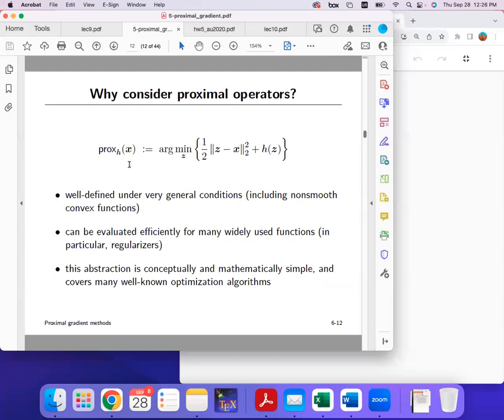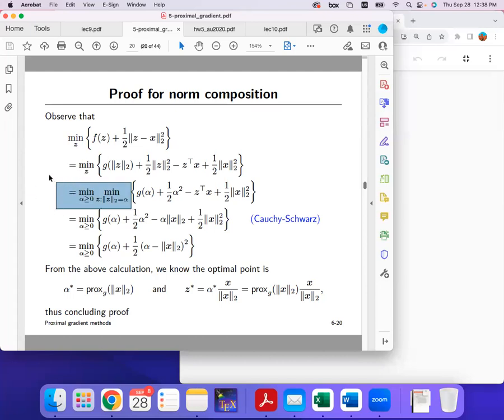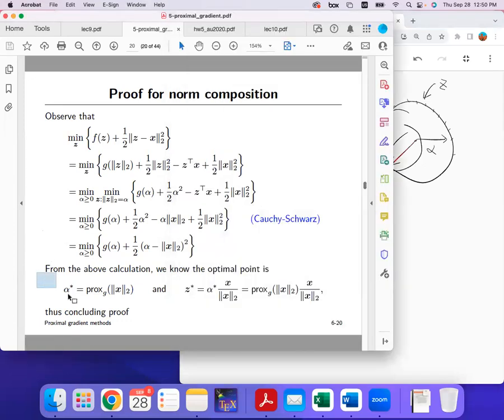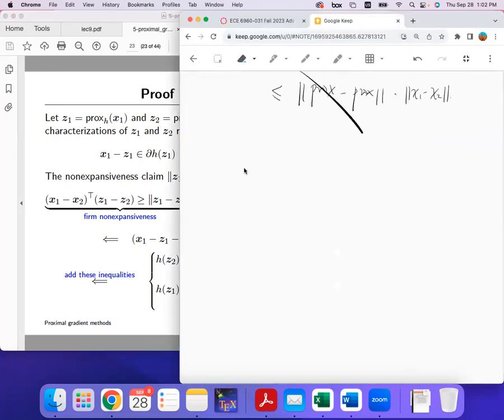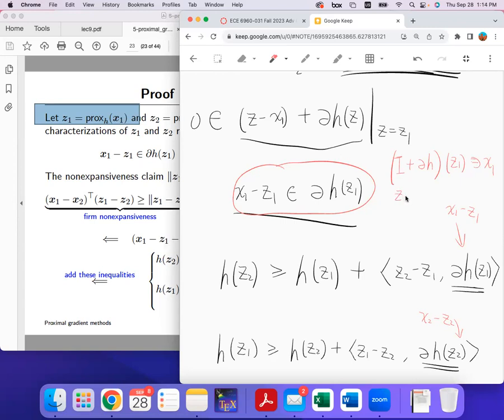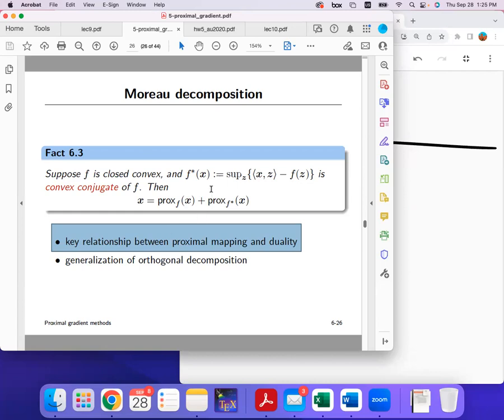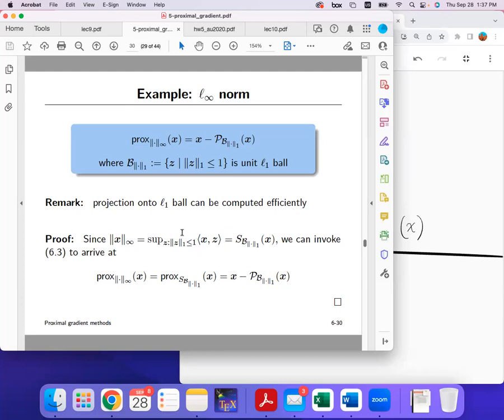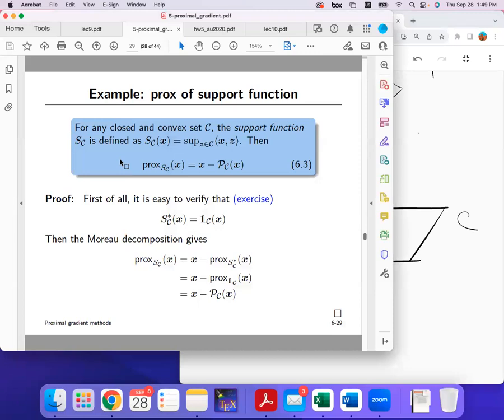ECE 6960-031 Lecture 5-2